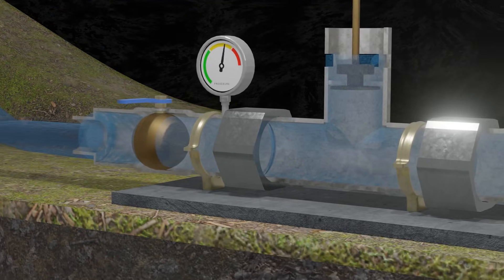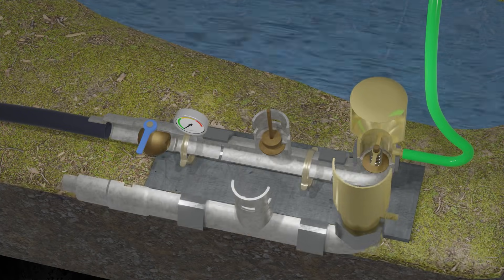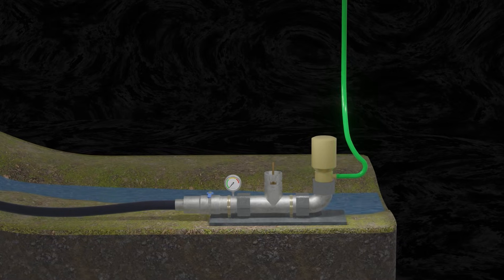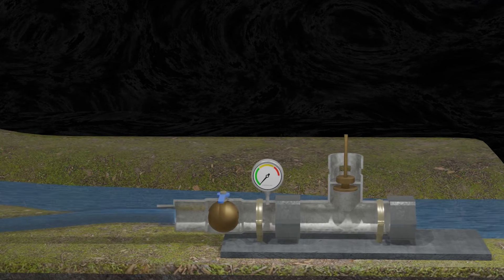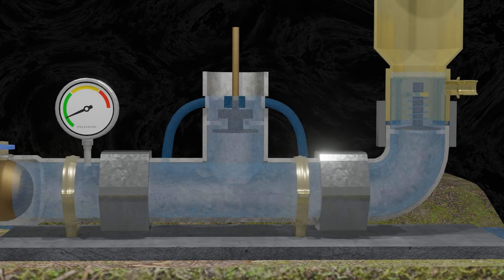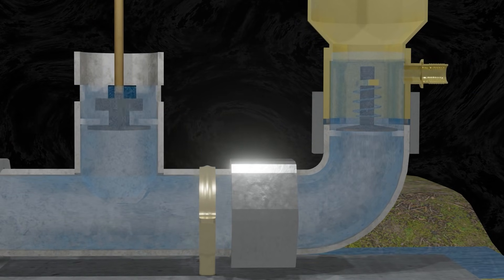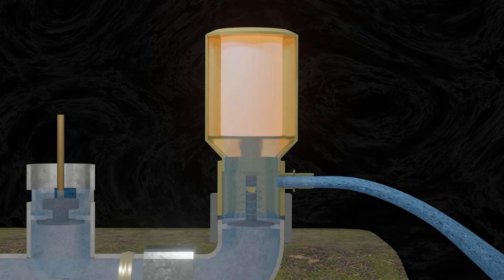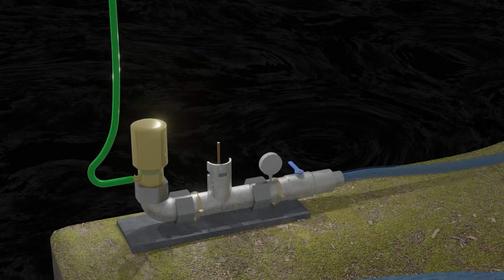how hydram pump works ?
this video will tell us the animation of how hydraulic ram pump works